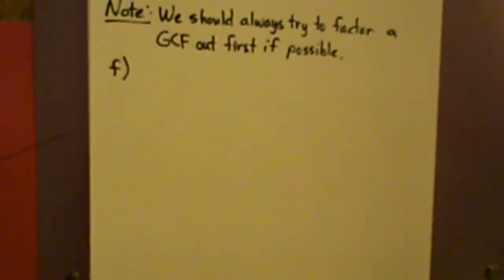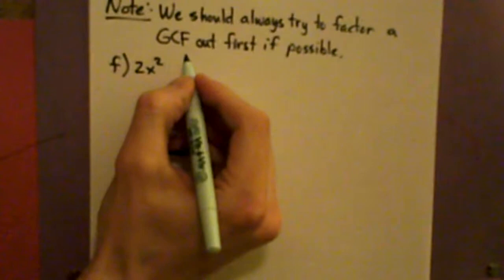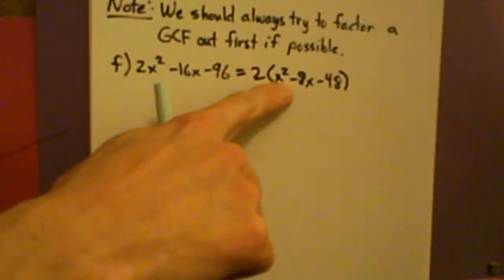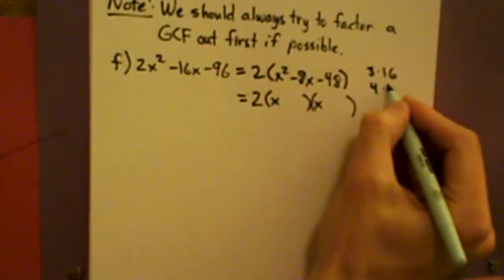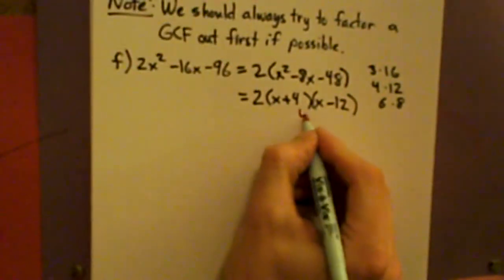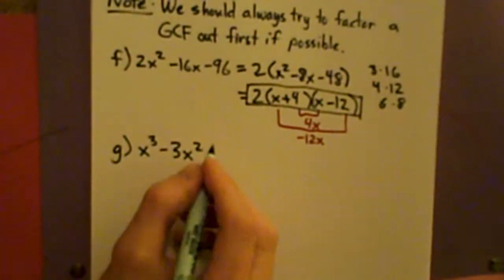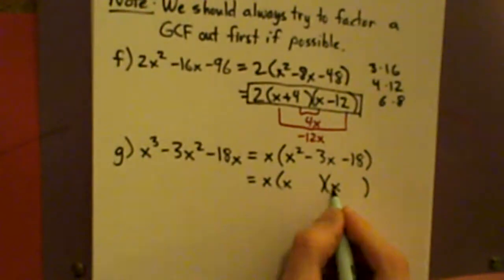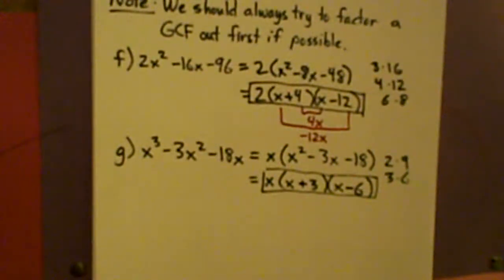Factoring Trinomials, Part III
More examples:  factoring out a GCF first